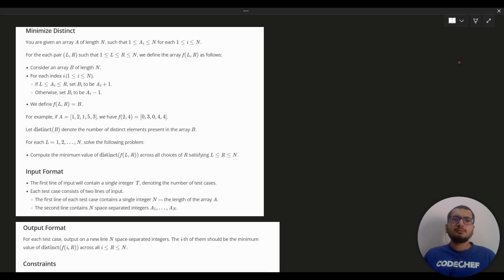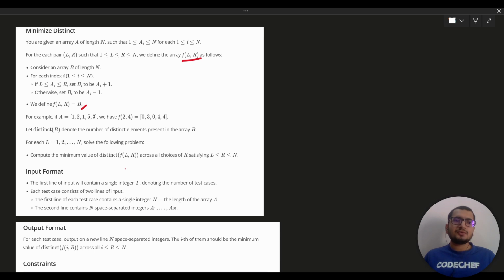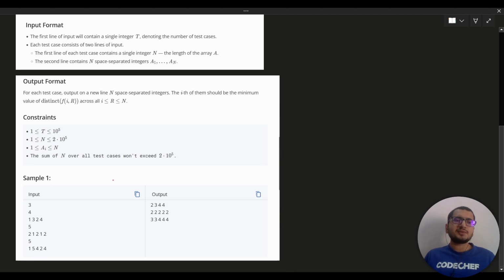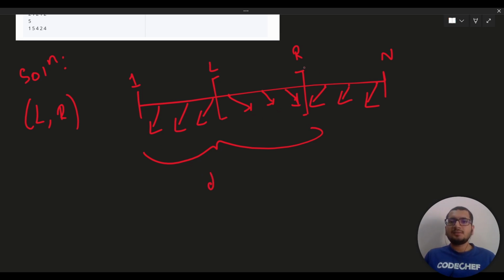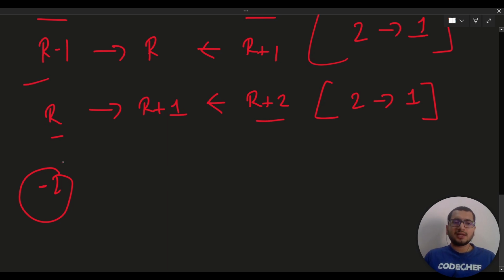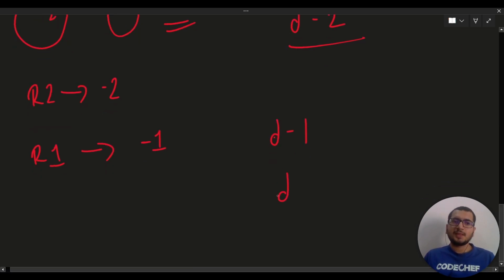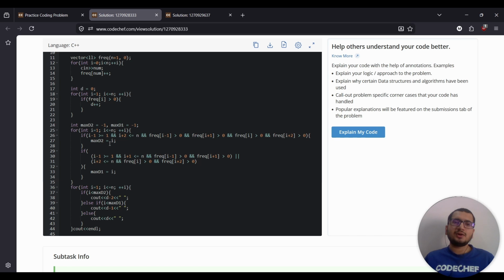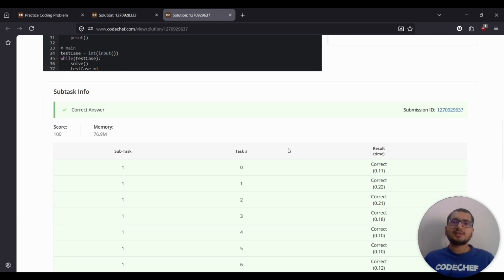Minimize Distinct | MINDSTC | Starter 236 | CodeChef Official Solution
Learn how to solve Minimize Distinct from CodeChef Starters 236 with step-by-step editorial reasoning. This problem focuses on frequency counting, greedy optimization, and distinct element analysis.